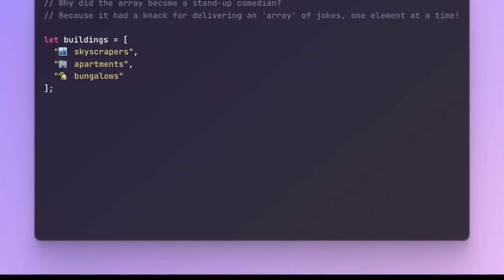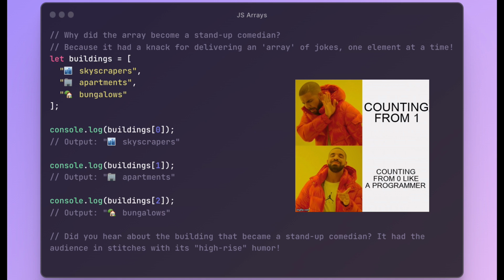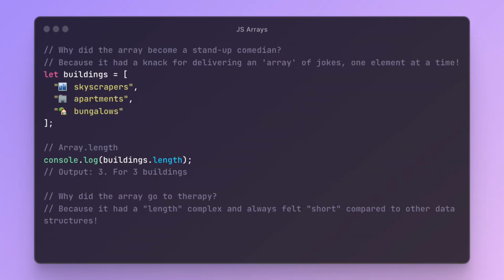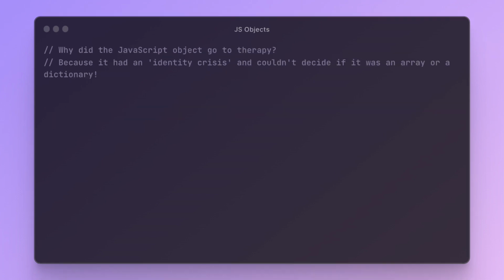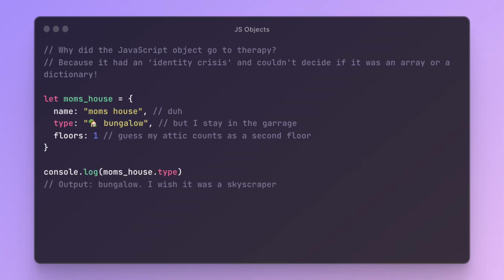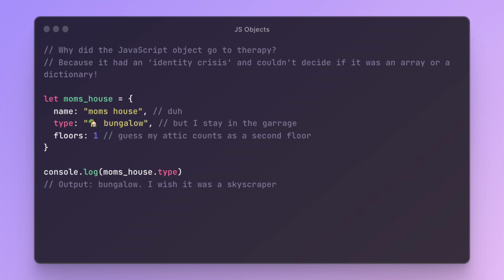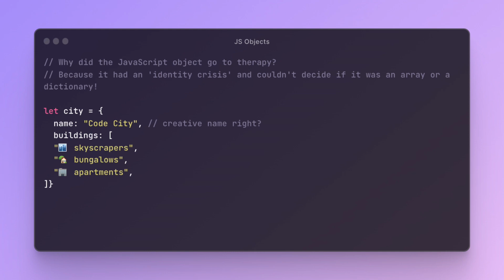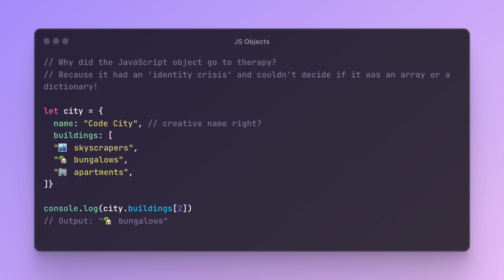Javascript Basics | Arrays and Objects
Learn more about javascript (JS) arays and objects.